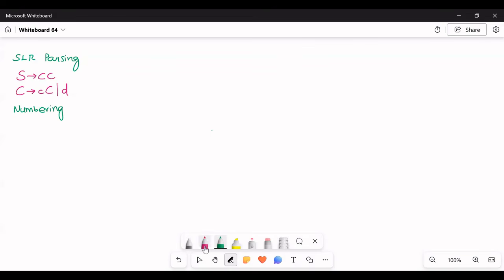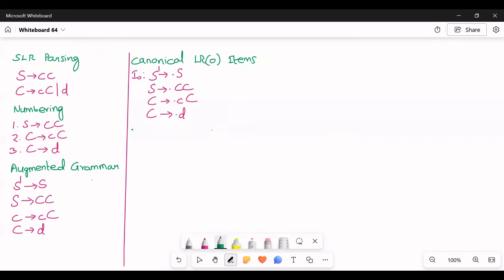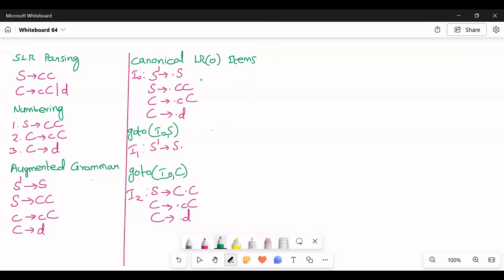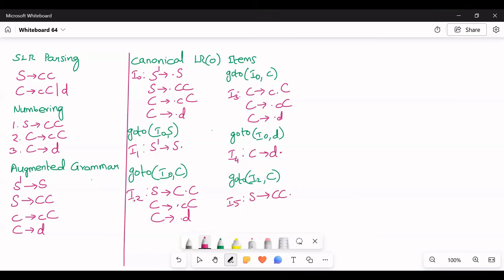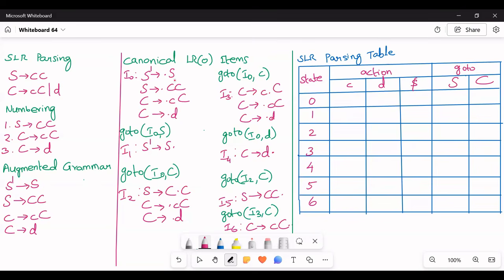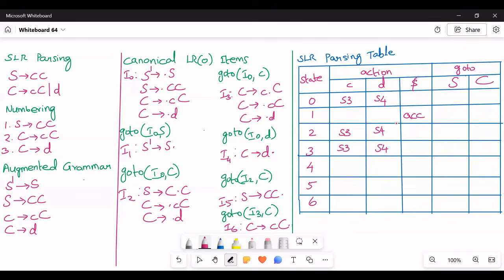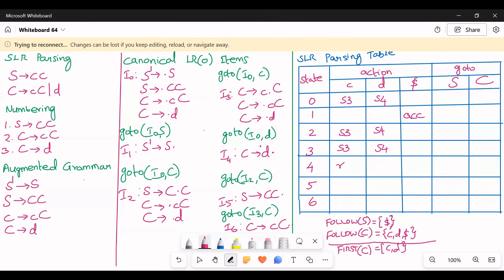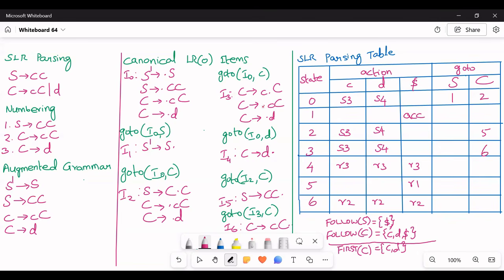SLR Parsing Table Example 2